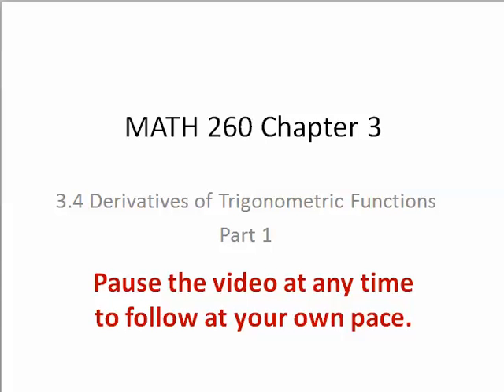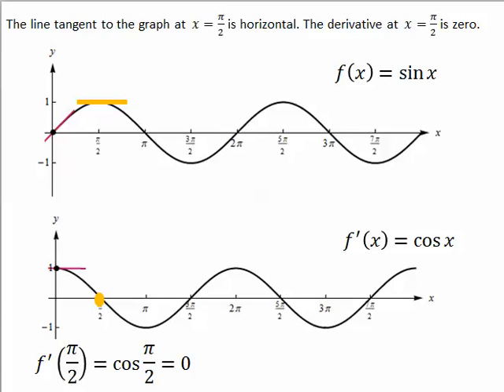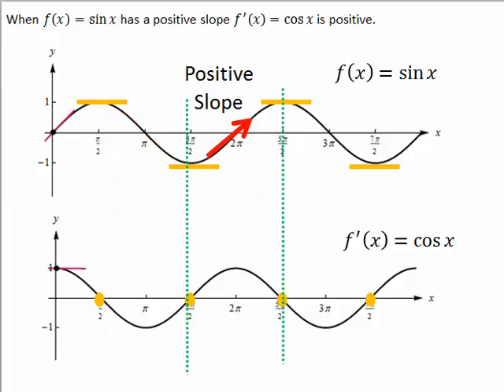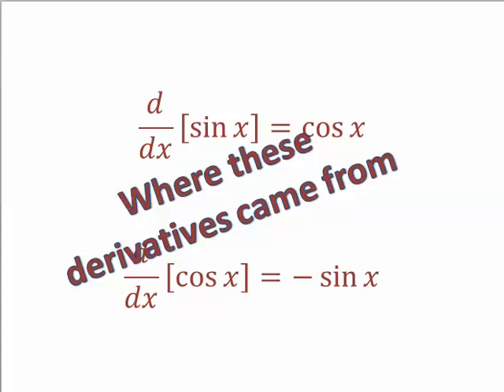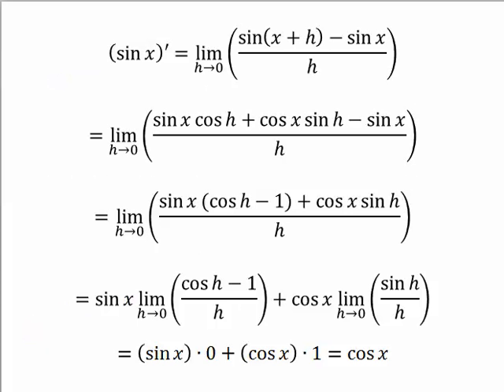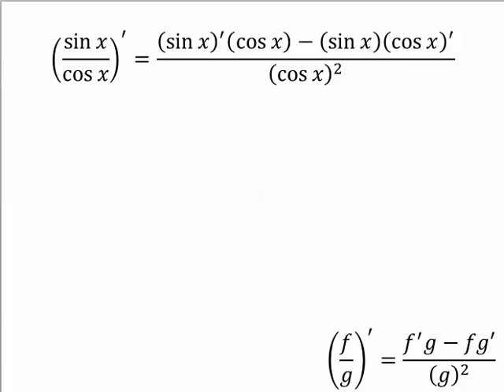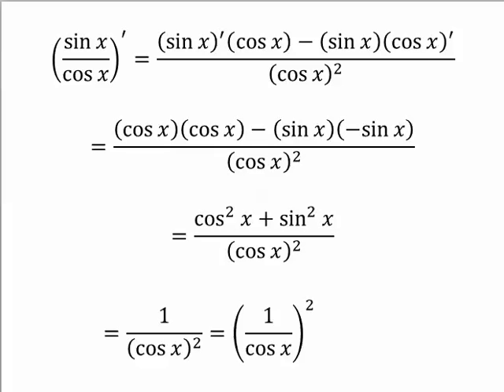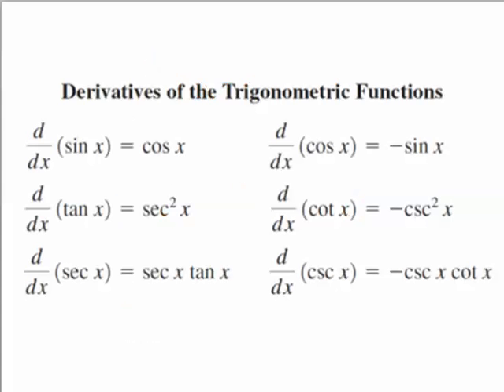3.5 Derivatives of Trigonometric FunctionsPart 1